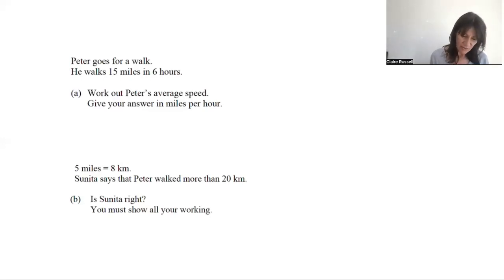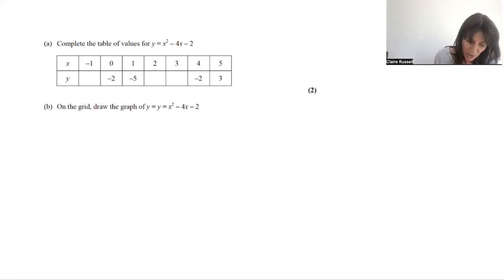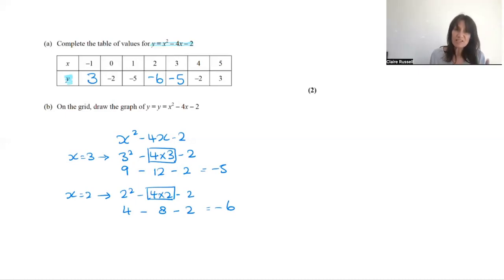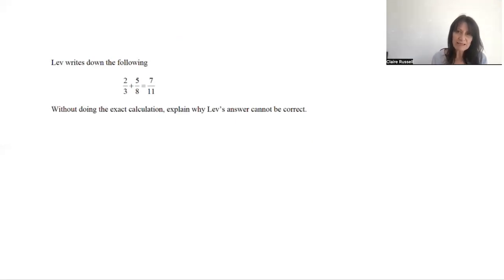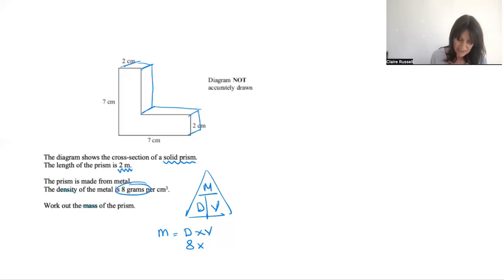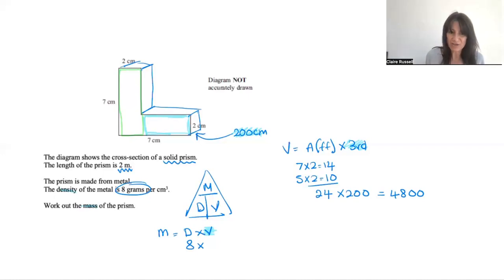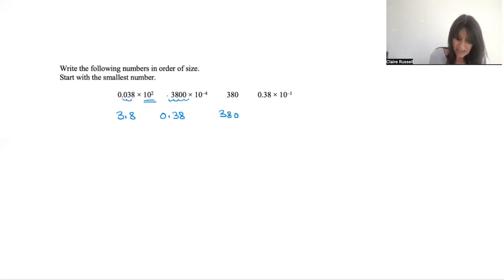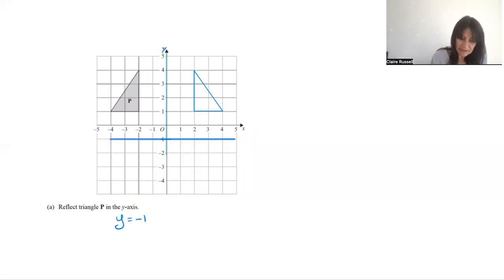GCSE MATHS REVISION | PAPER 1| CROSSOVER GRADE 4/5 QUESTIONS